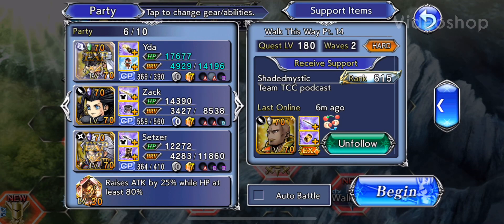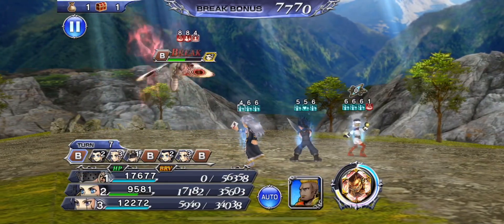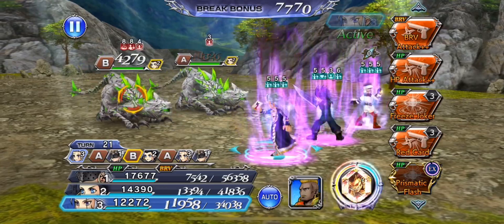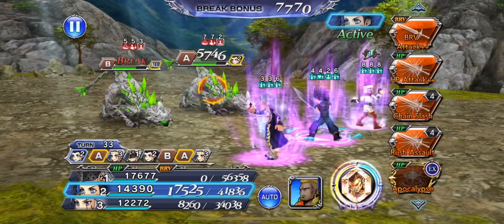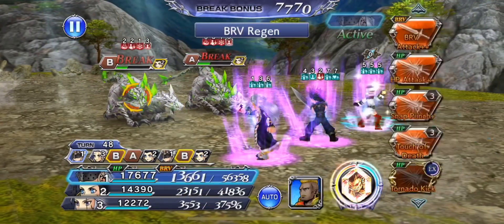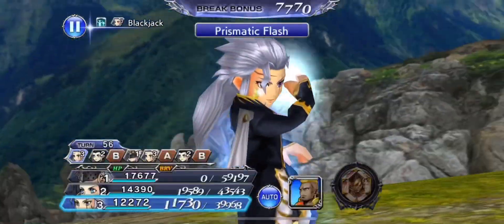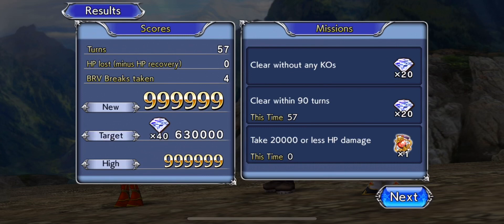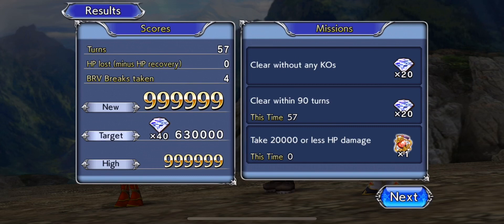Yda EX+ Showcase & Explainer ft. Zack & resisted Setzer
Sorry this is sloppy, respect to those that do character overviews, but just wanted to share how much I'm enjoying Yda. Will certainly do more videos with her when possible :) check our Yda